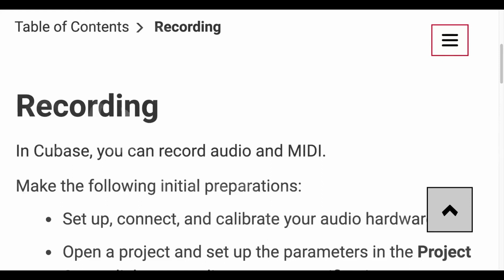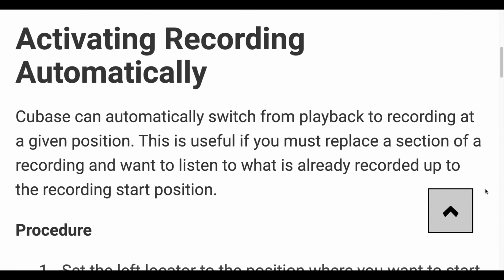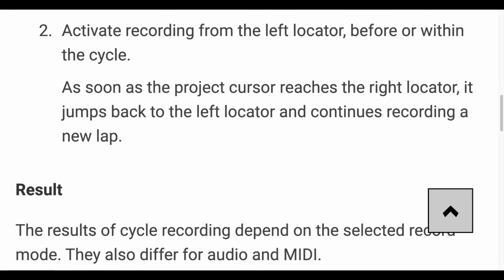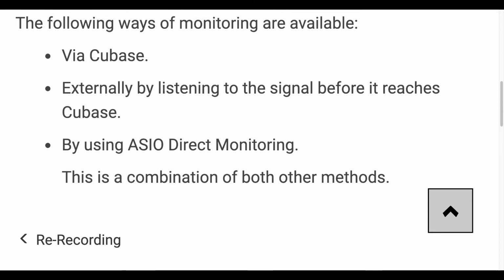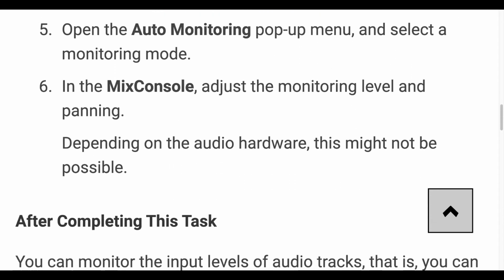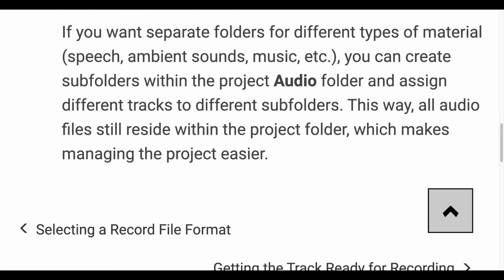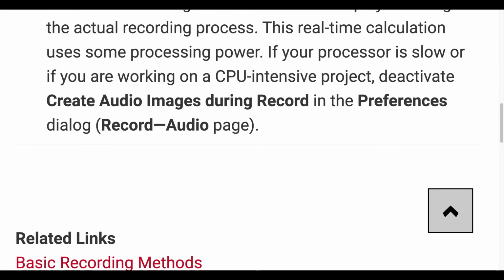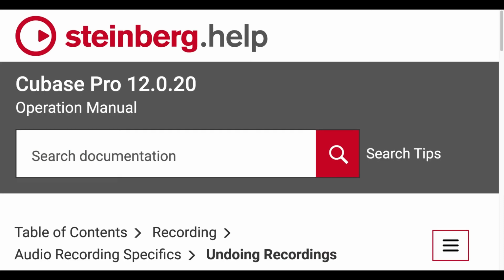Cubase 12 (Part 19)